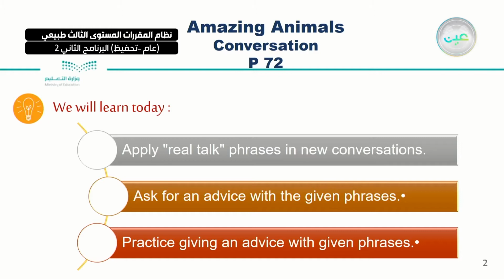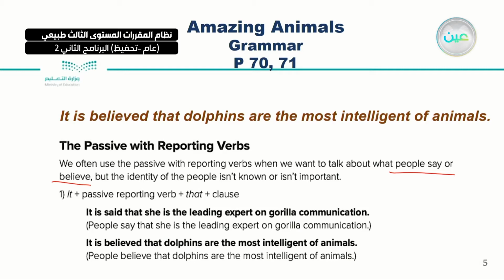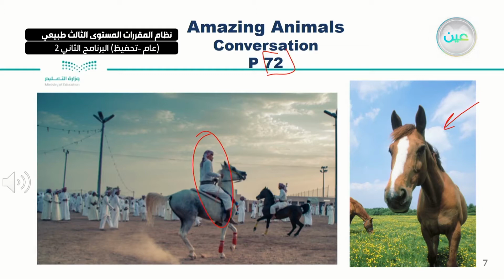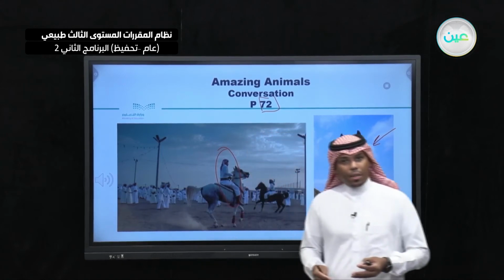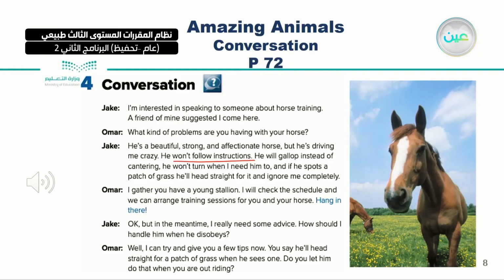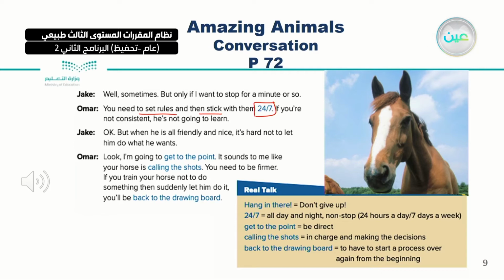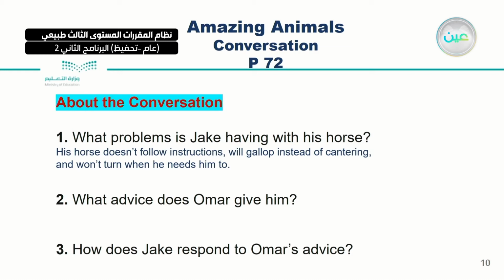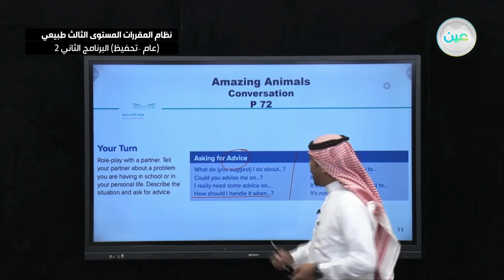Unit: Amazing animals Conversation-لغة انجليزية 4 المستوى الثالث طبيعي(عام –تحفيظ) البرنامج الثاني 2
الحصة الثانية - الاثنين - الأسبوع الحادي عشر  - نظام المقررات المستوى الثالث طبيعي (عام –تحفيظ) البرنامج الثاني 2